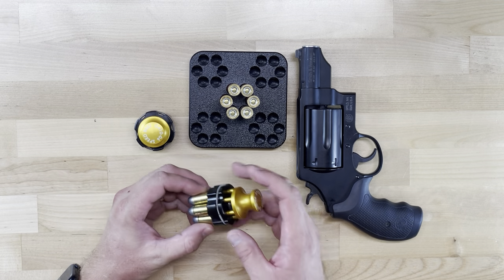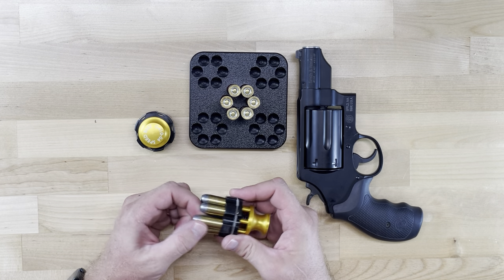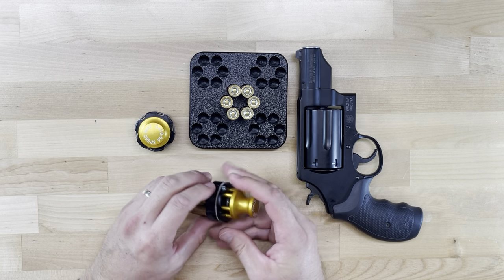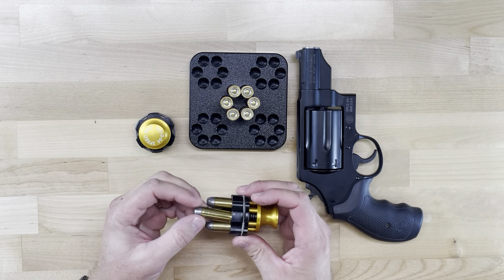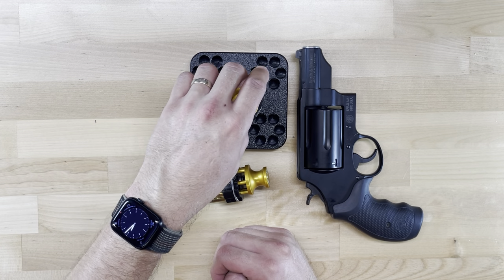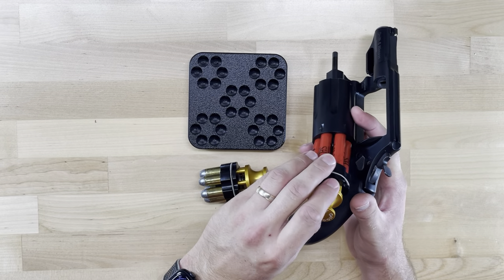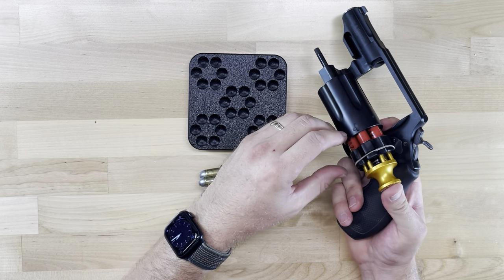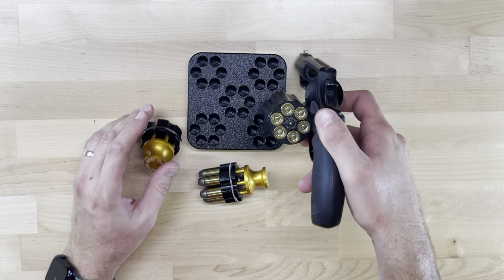SPEED BEEZ® Smith Wesson Governor® 410 and 45 Colt Speed Loader Six-Shot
Make loading your six (6) shot Governor 410 revolver easier than ever with a Speed Beez speed loader!
Do you hate loading your revolver one cartridge at a time? Do you need an easier way? With a new Speed Beez speed loader for the Smith Wesson Governor 6 shot, your revolver can be as much fun to load as it is to shoot. And when used with a Speed Beez speed-block, the speed-loader is now quick and easy to load — A simple push down on the base of the speed-loader secures the rounds from the speed-block into the speed-loader, now you simply transfer the rounds to the cylinder and to release, push again, now your empty chambers are full. Give a Speed Beez speed-loader a try and enjoy more shooting satisfaction. Tough and durable, it’s ready to give you a lifetime reloads. Pick up one of our speed-loaders and a speed-block today and experience the difference.
Thank you for shopping with Speed Beez aiming to provide you with the largest selection of high-quality revolver accessories on the planet.